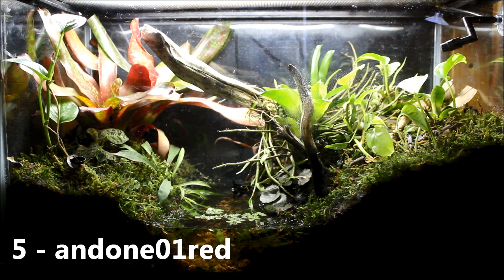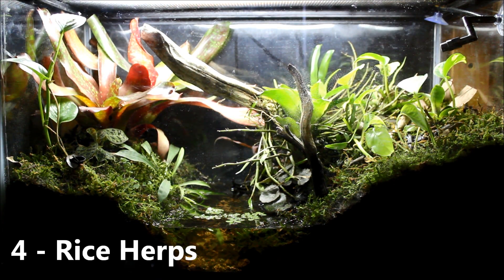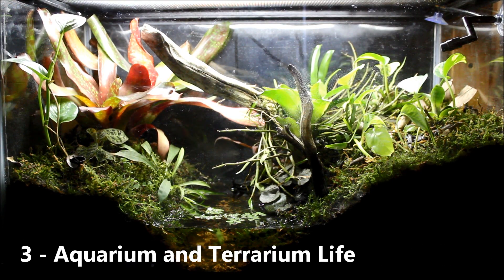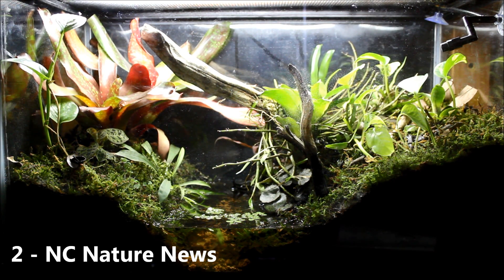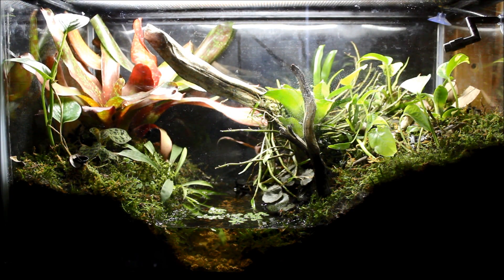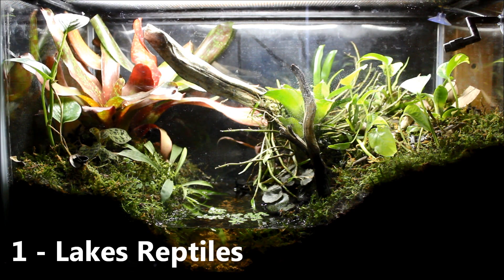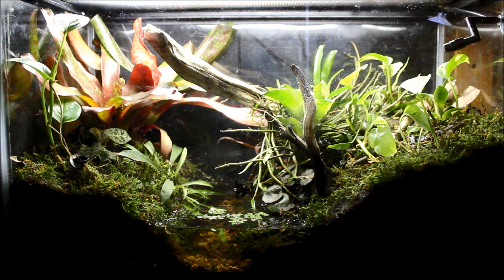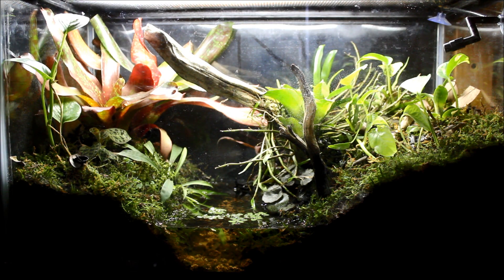JHC Summer 2015 Contest Winners![HD]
Shout out to... Everyone who entered!